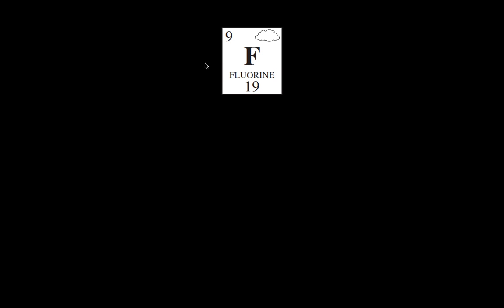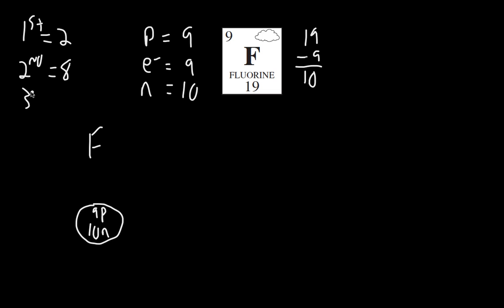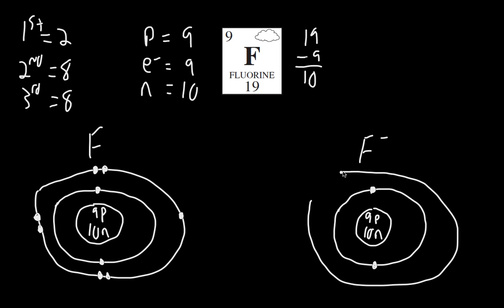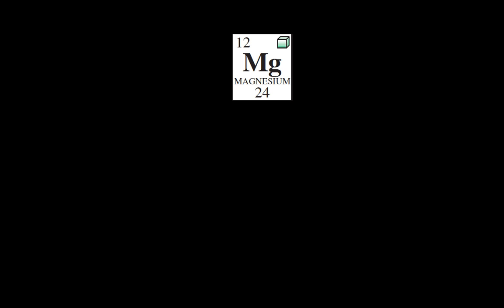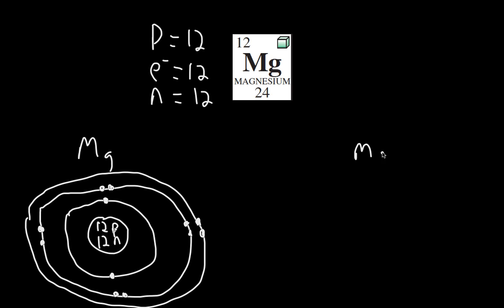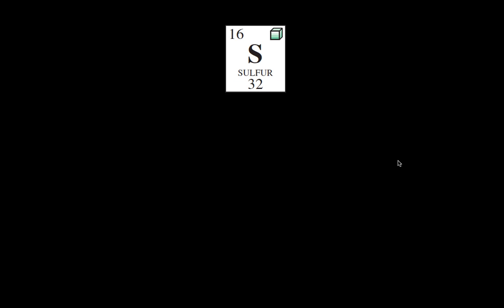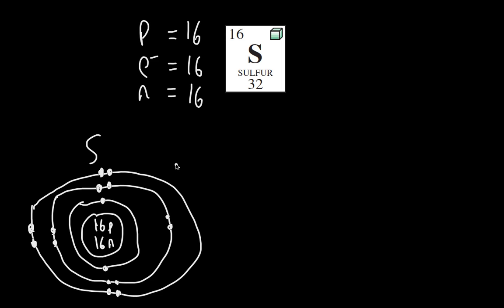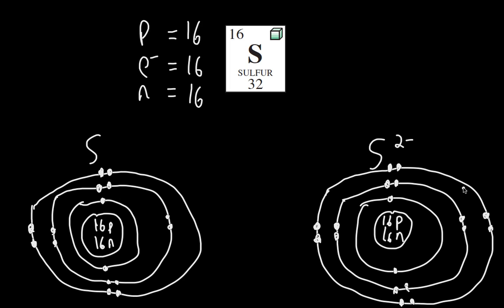Review Drawing Atoms and Ions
Mr. Leonard reviews 3 examples of how to draw atoms and their ions.